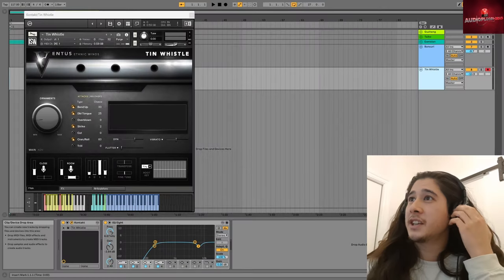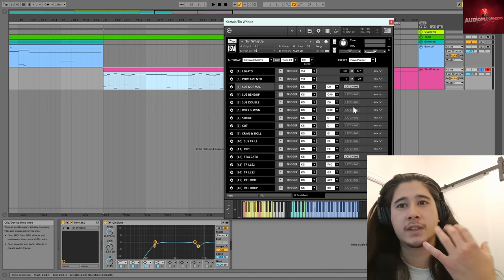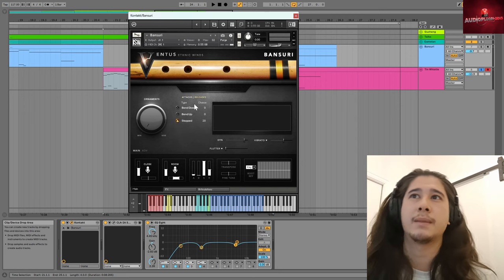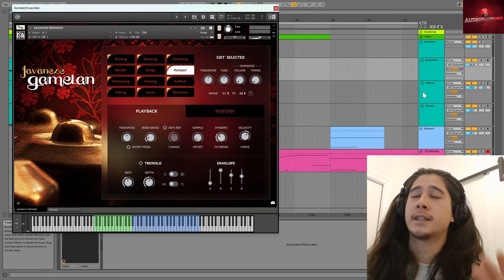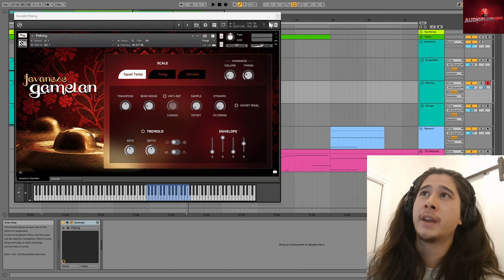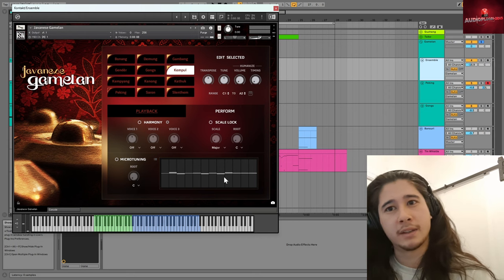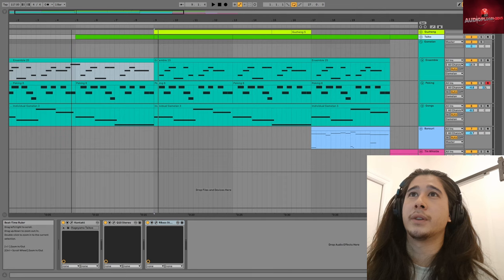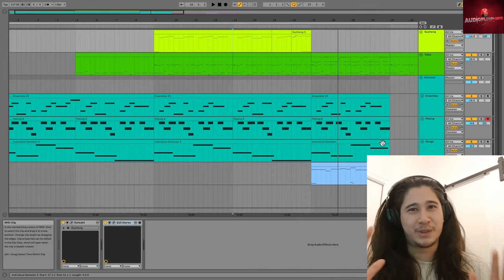Checking Out Evocative World Bundle by Impact Soundworks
Five versatile sample libraries capturing essential sounds from around the world: Japan, China, India, Indonesia, and Ireland. Instantly inspiring, easy to use, and perfect for film/TV and game scores, world music, New Age, and more.